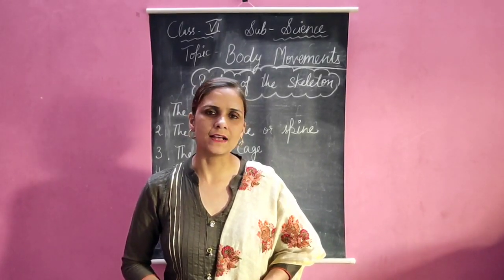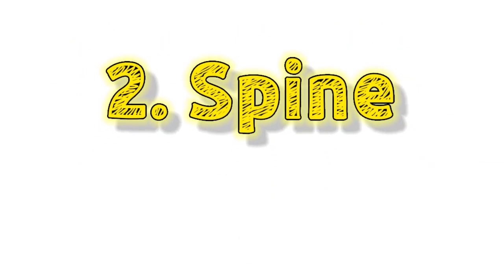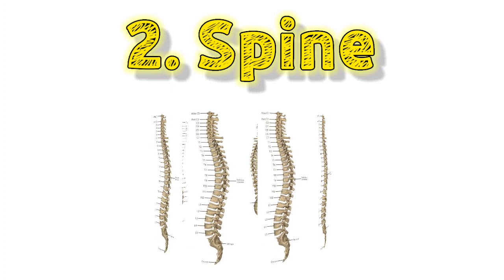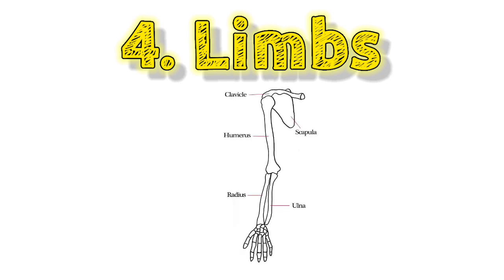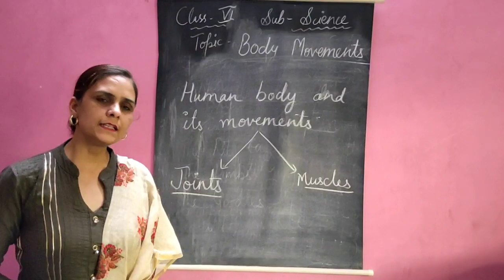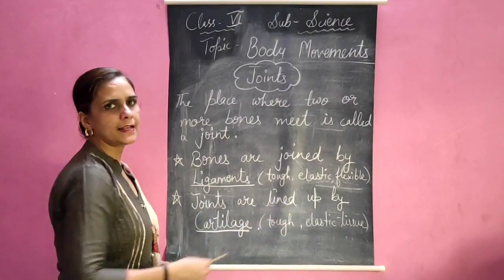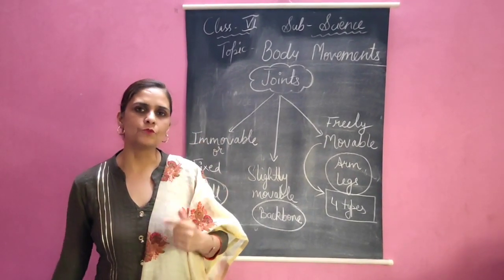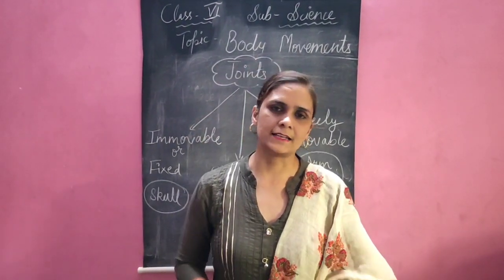NES, Class 6, Body Movements ( part 2 ).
Class 6
ch - Body Movements.
New Era School, Pandav Nagar, Ghaziabad.